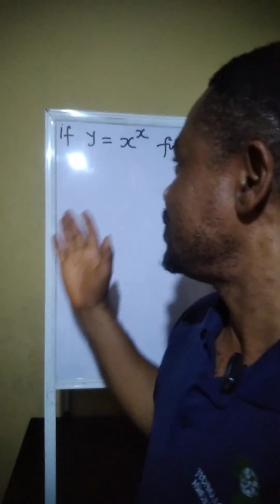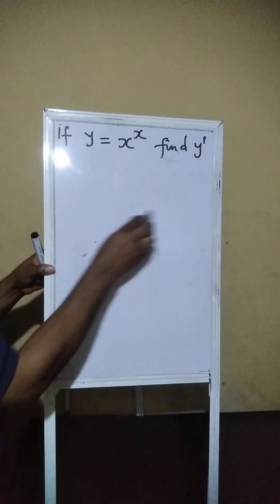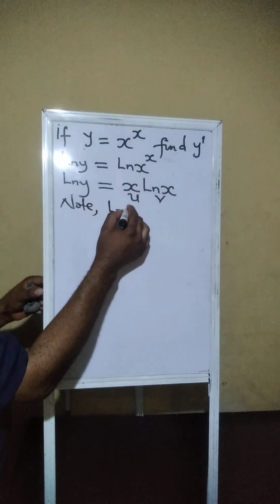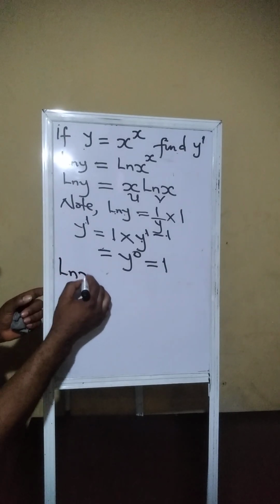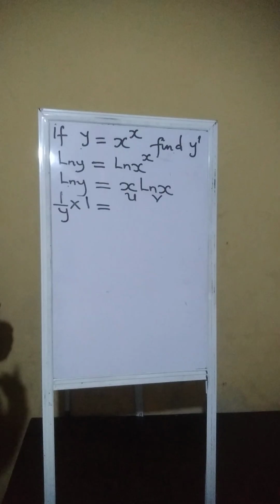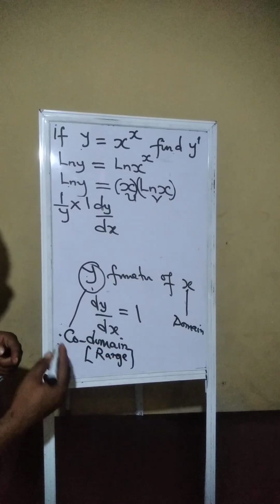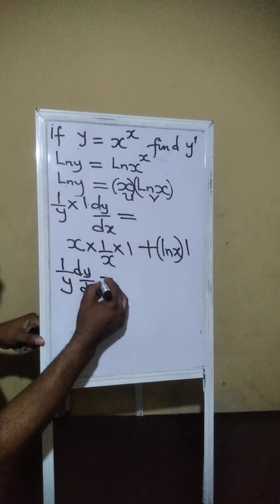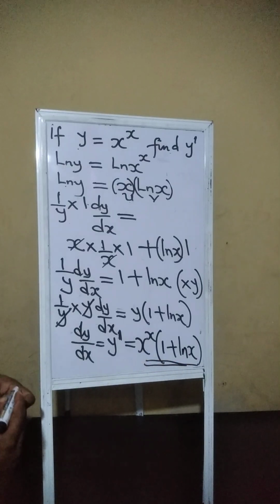Differentiation of Logarithm function of x to power x, simplified maths calculus#edu